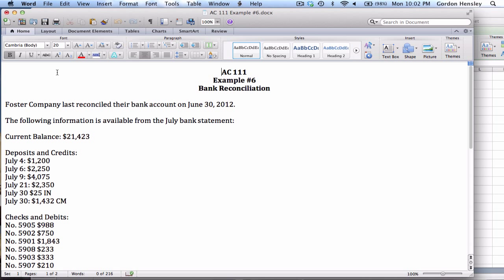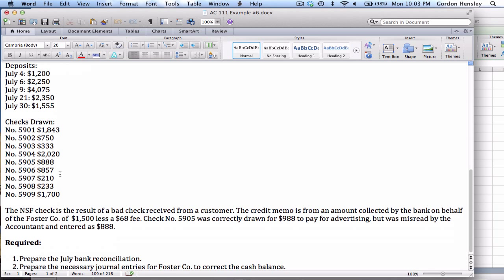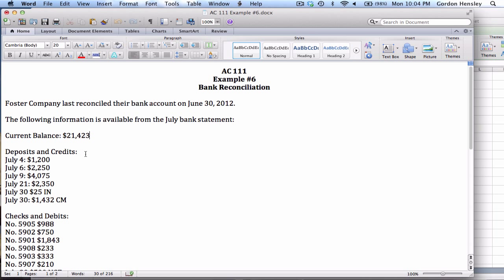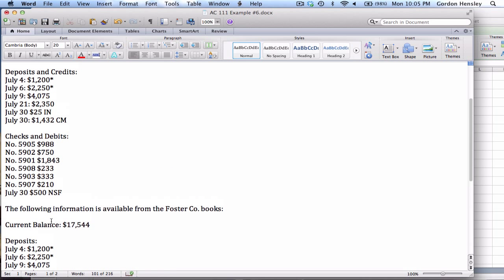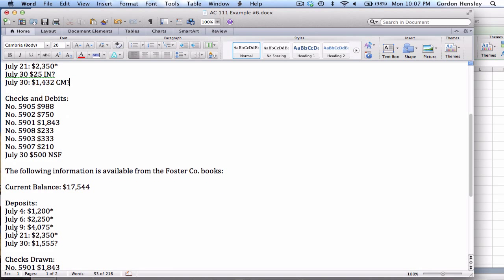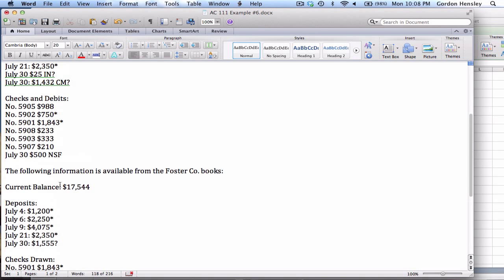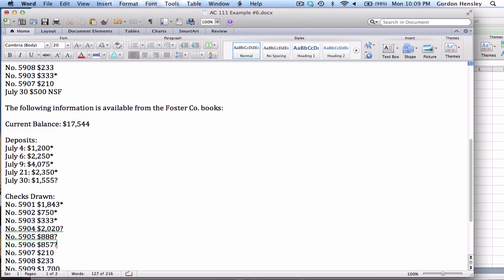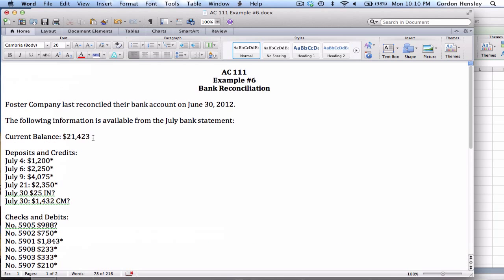Bank Reconciliation Demonstration Part 1